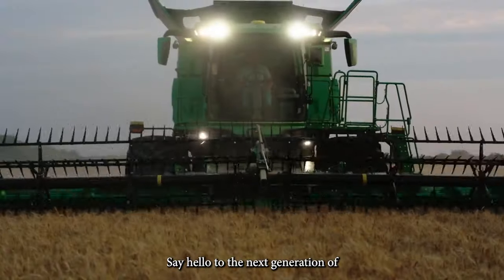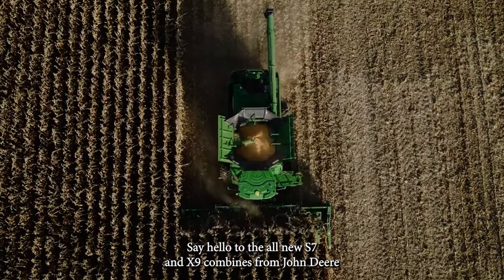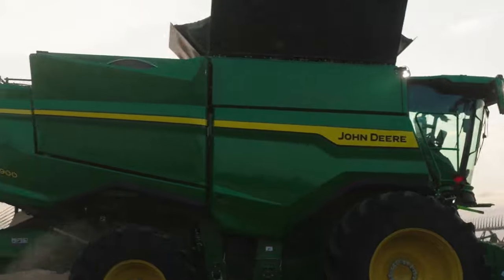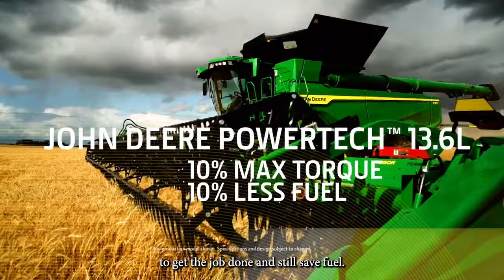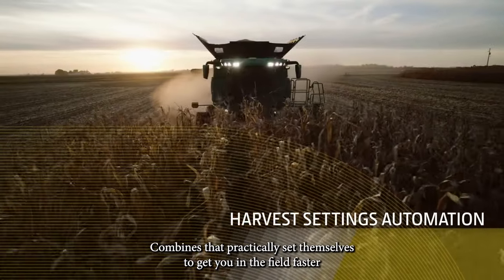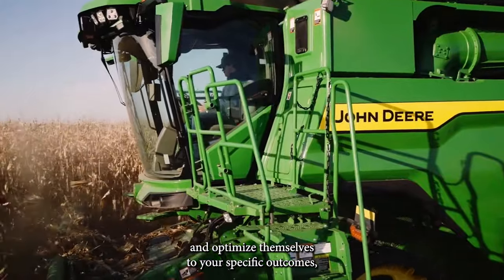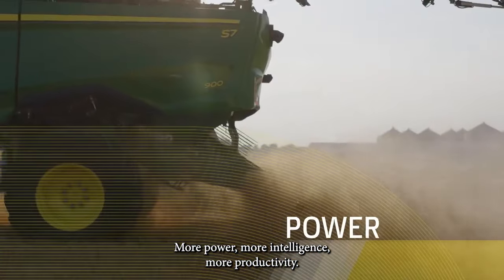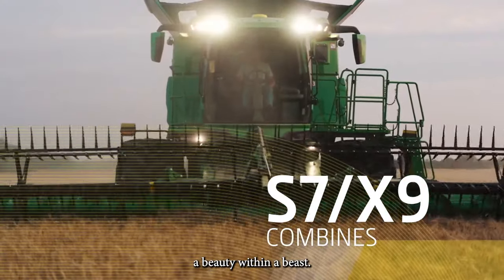New John Deere S7 and X9 Combines | PrairieCoast equipment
Whether it’s the versatile, all new S7, or the legendary, acre-eating X9, our new John Deere Combines give you more harvesting muscle to handle any crop, any field, any condition. But brawn isn’t all they offer. They’re also stuffed with precision technology to help you harvest more efficiency and more productivity, all with less stress.

Every new S7 and X9 now comes with integrated precision tools, like a G5Plus display, a Starfire™ Receiver with available SF-RTK, and an all-new primary display unit.

With the optional Ultimate Technology Package, you get our latest automation advances. Like Predictive Ground Speed Automation, which measures crop height and volume and, using a predictive map, automatically adjusts combine speed, so you can maintain peak feed rates all day long, even in inconsistent crops.

The package also includes Harvest Settings Automation that makes it easy to set targeted outcomes, including grain loss, foreign material, and broken grain. Once set, the combine automatically adjusts itself to deliver the performance you want.

The New S7 and X9 Combines. Ready for more automation. More control. More production.